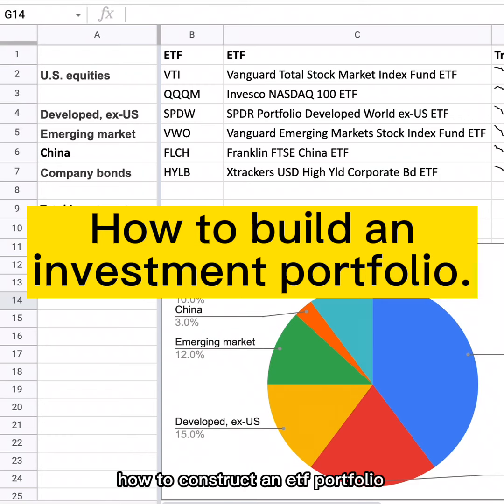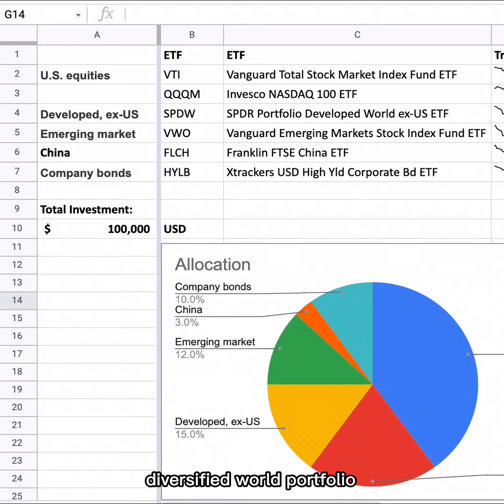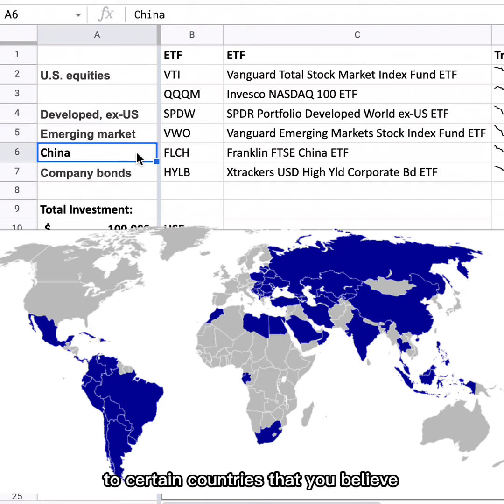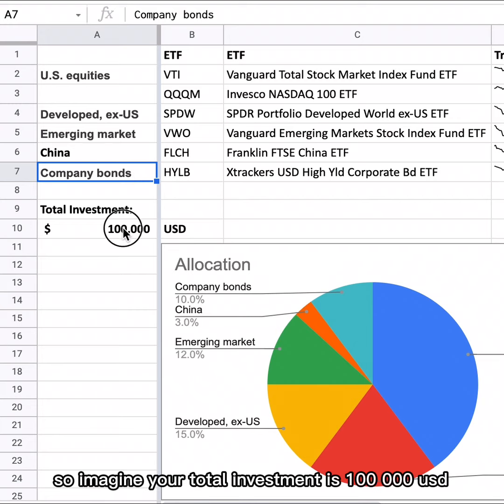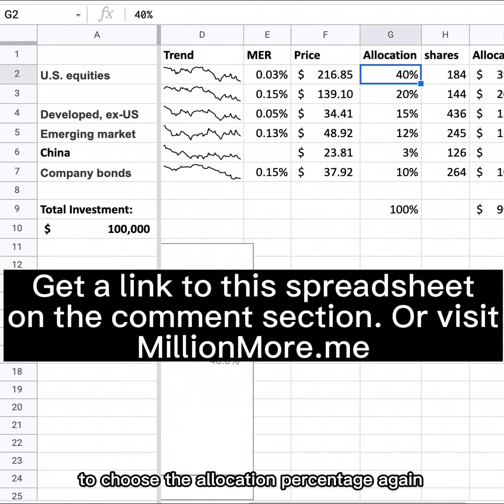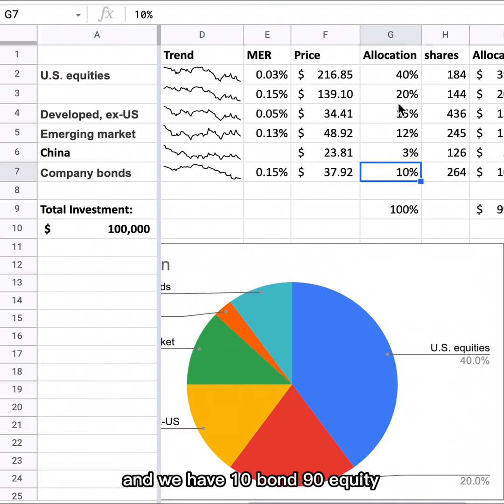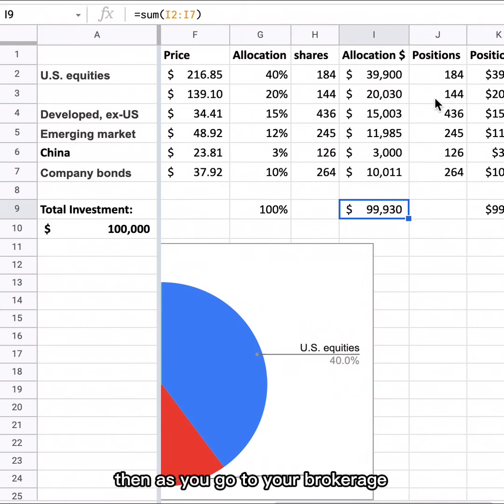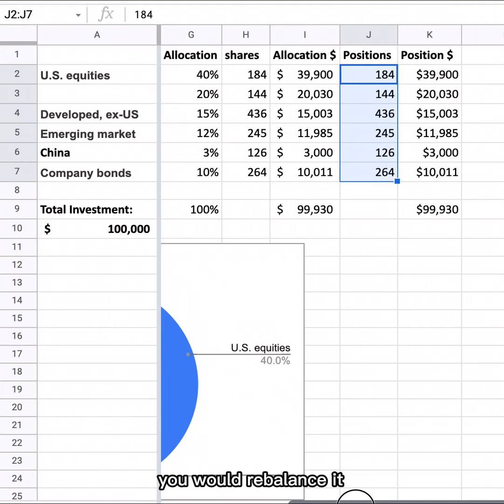How to choose an investment portfolio of ETFs?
A diversified world portfolio include the

- US equities,
- the developed world not including the US and
- the emerging market equities, countries that have higher growth rate than the developed countries.
- You may want to get additional exposure to a country if you believe it is not well represented in the other ETFs like china.
- And don’t forget a bonds depending on your risk profile, it is always good to have less or more bonds in your portfolio.